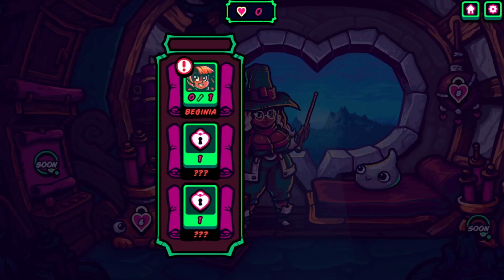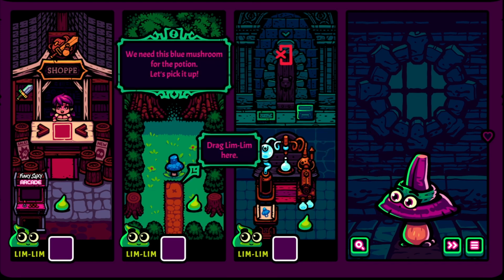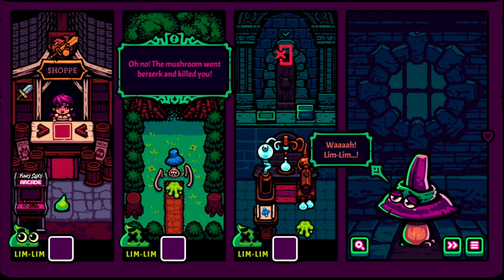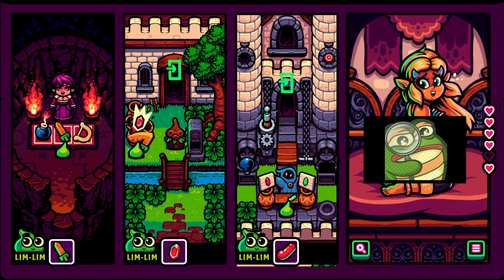Smutty Scrolls Game Review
An erotic drag 'n drop puzzle adventure where you play three versions of yourself - at the same time! You're a sexy slime hero... Change the outcome of your story in real time! Explore the Smutty Scrolls, find legendary items and stay alive to date and pleasure all the girls! ❤️

Recommendation: Strong Yes for anyone interested in Puzzle games.